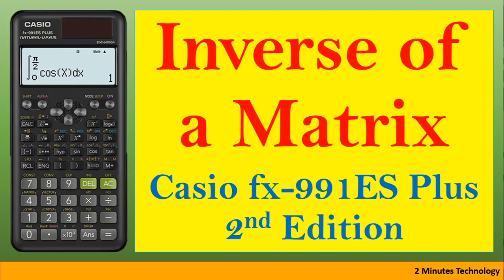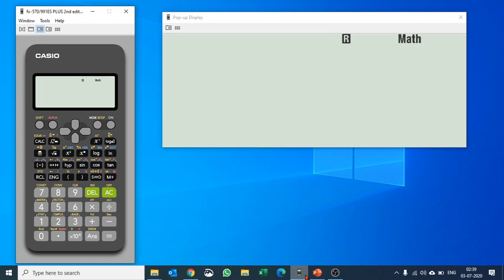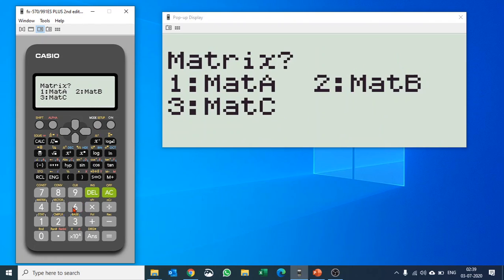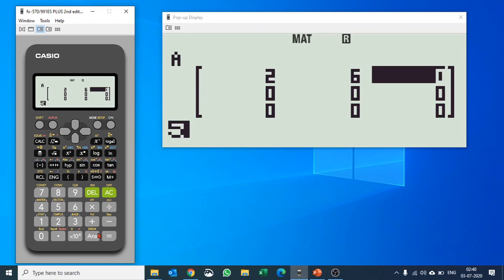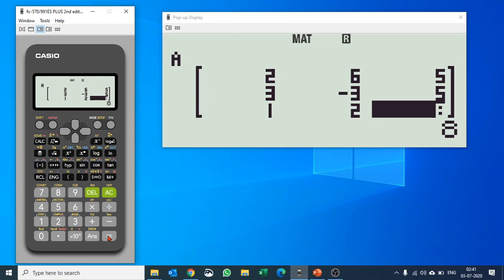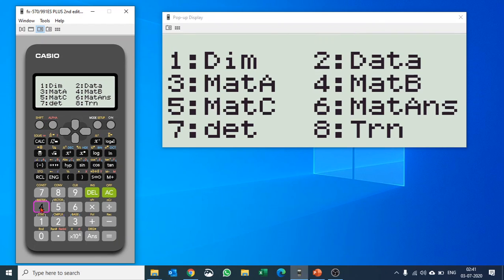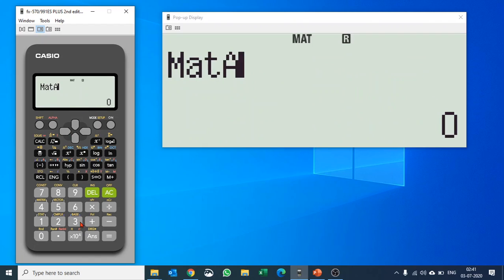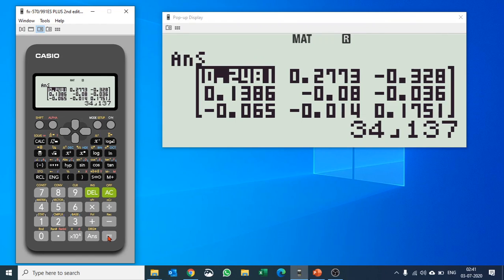How to do Inverse of a matrix on calculator Casio fx-991ES Plus 2nd Edition [2020]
Learn to calculate inverse of a matrix on Casio fx-991ES Plus 2nd edition. This is a key topic for SAT, ACT, and A Level students.